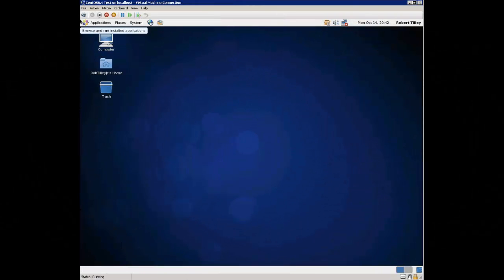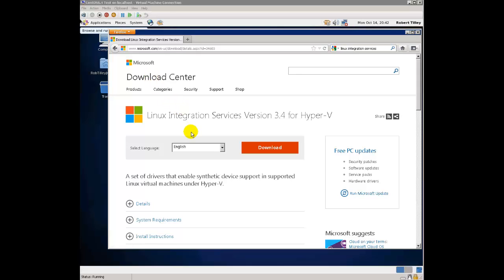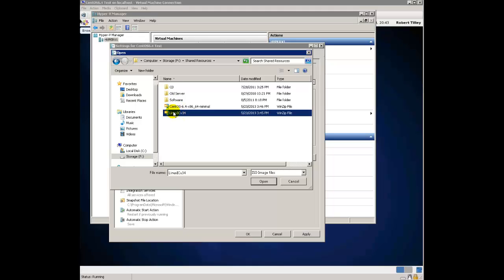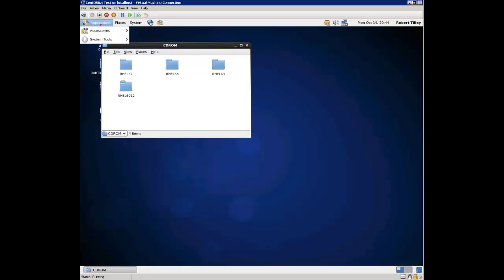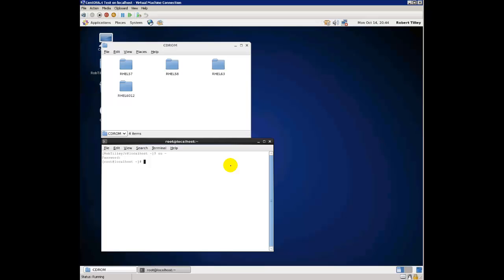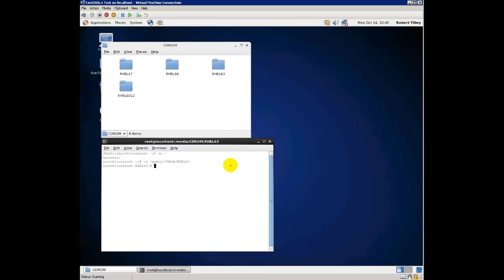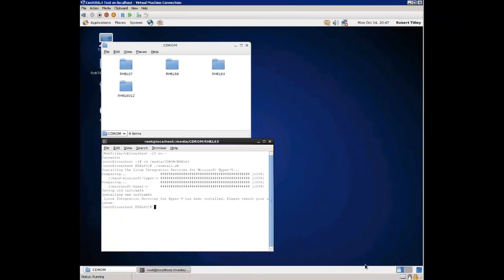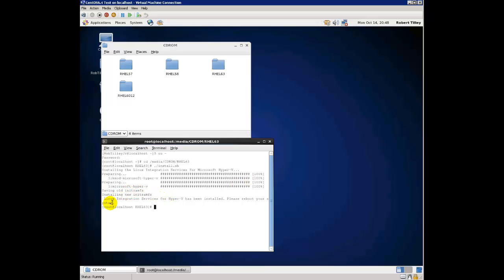How to install CentOS 6.4 on HyperV Server Step-By-Step (Video 2 of 3) -- RobertTilleyJr.me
This video is Part 2 of a complete beginning to end install of CentOS 6.4 on Microsoft HyperV server with Linux Integration Services.